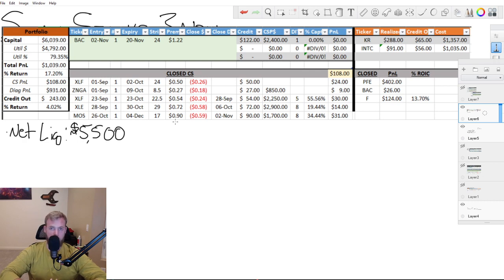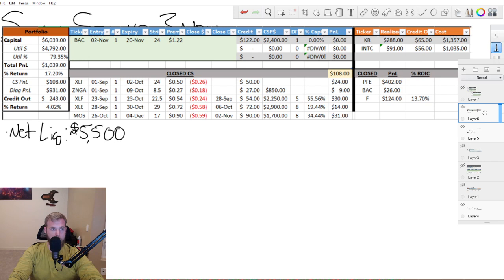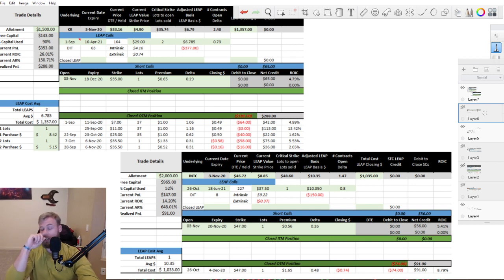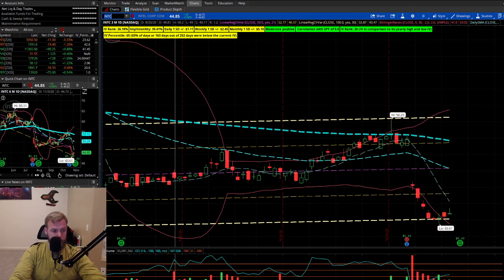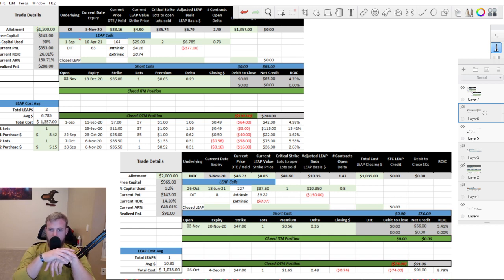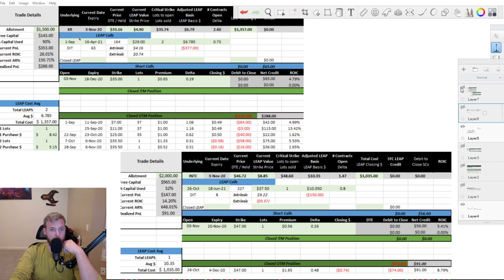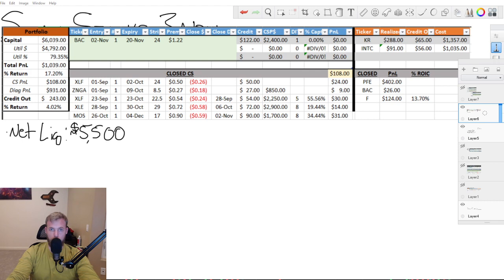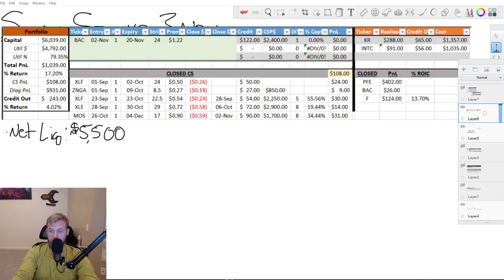Portfolio Turnover MOS, BAC, KR, INTC - Small Stacks Pt14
I closed out my MOS trade and opened up short puts in BAC in its place. I made adjustments to KR and INTC leading into the rest of the week.

Stay in touch with Erik:
Twitter & Instagram: @ esInvests